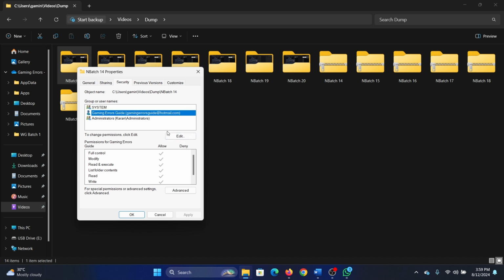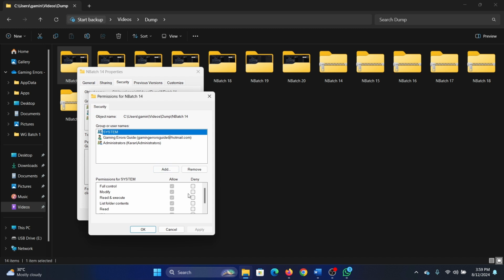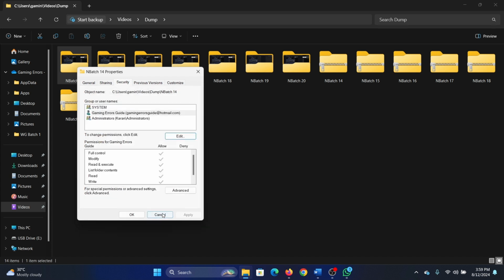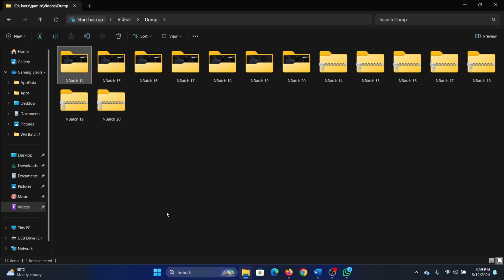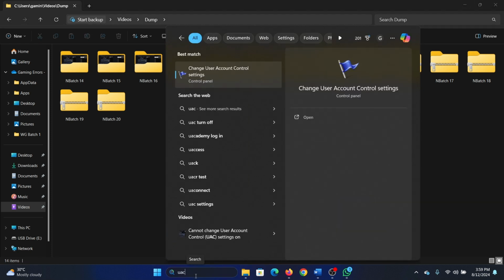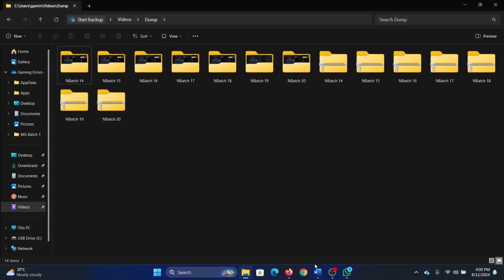How to Access Denied Restricted Folder in Windows 11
Video Title: How to Access Denied Restricted Folder in Windows 11

If you wish to How to Access Denied Restricted Folder in Windows, then please watch this video.